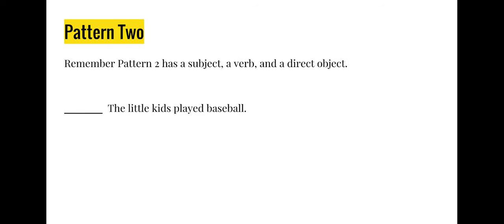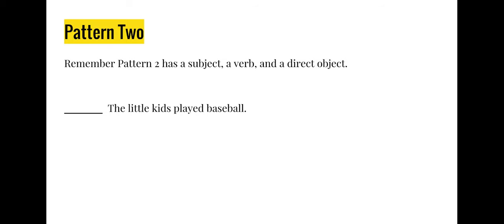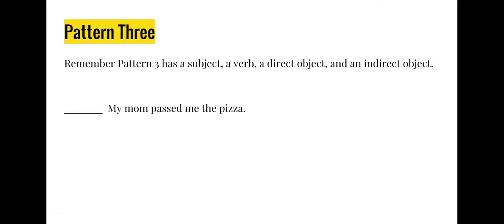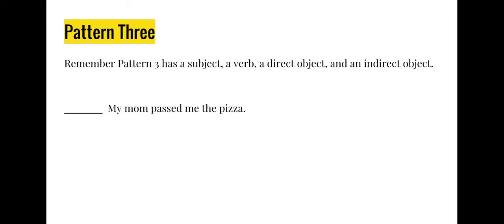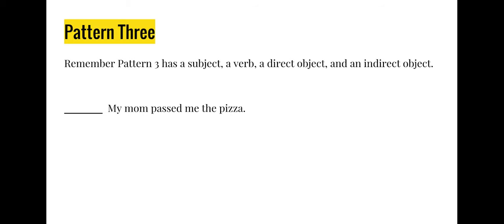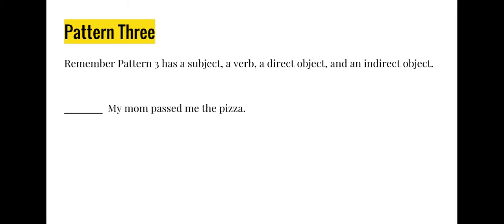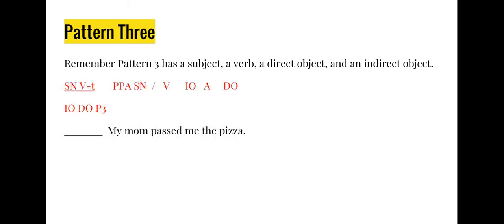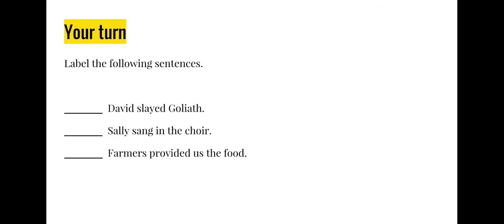Mixed Patterns 1-3